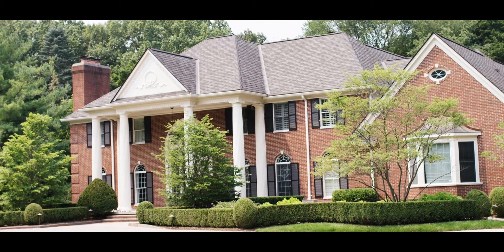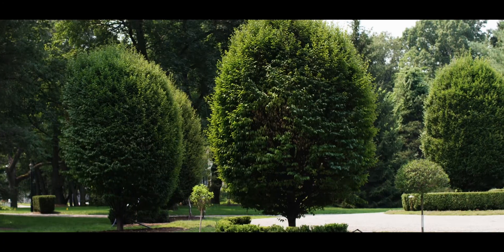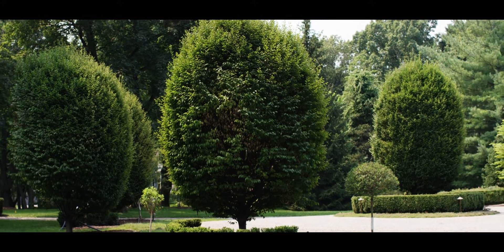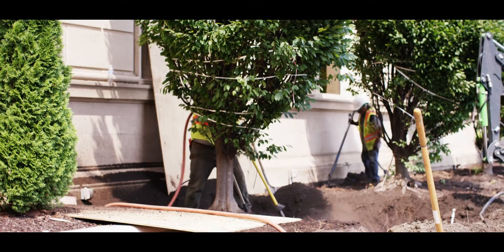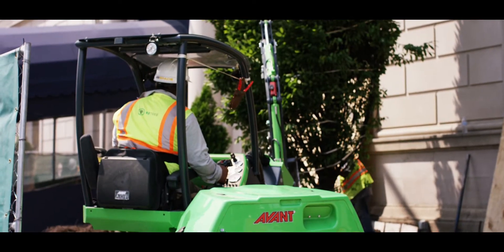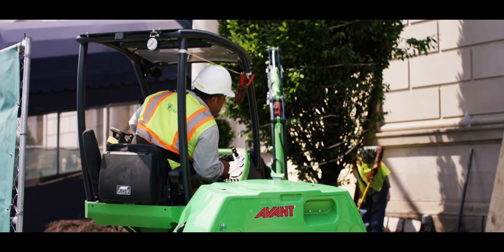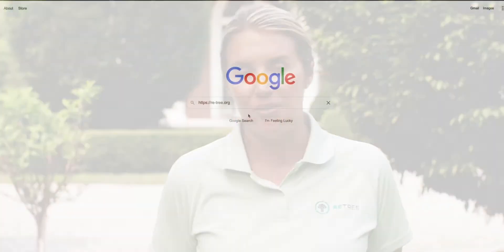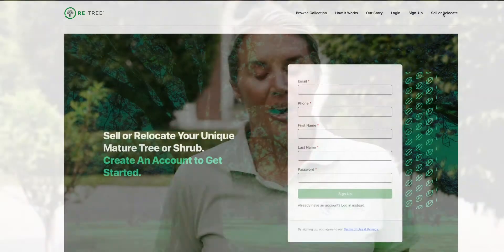What qualifies your 🌳 for our marketplace?